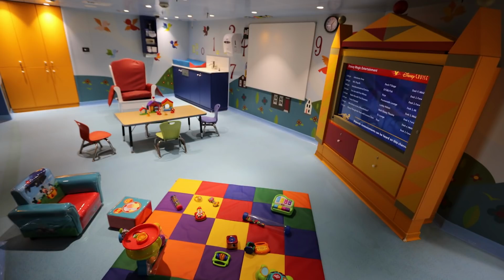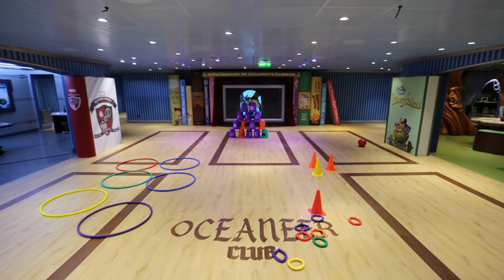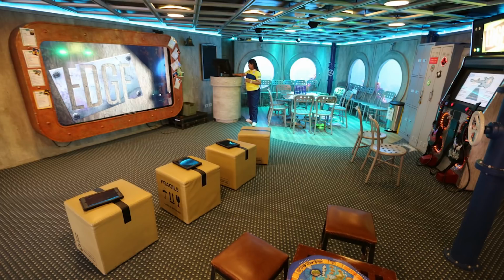Disney Cruise Line Kids Clubs Refresher & Current Procedures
In this episode, Dreams Unlimited Travel agent Elaine Edwards leads a refresher course on the four kids clubs on Disney Cruise Line ships along with an update about the current club procedures.

for all things Disney Cruise Line!

To get a free, no-obligation quote on a Disney Cruise Line vacation,

What's something you wish you'd done differently on your last cruise?